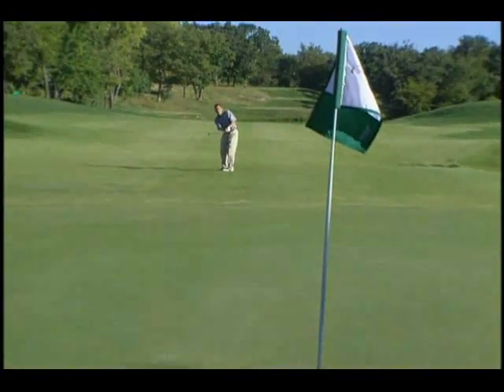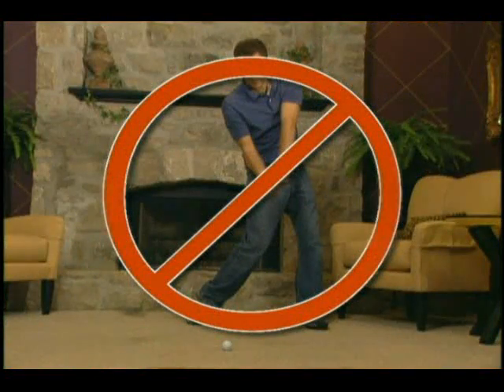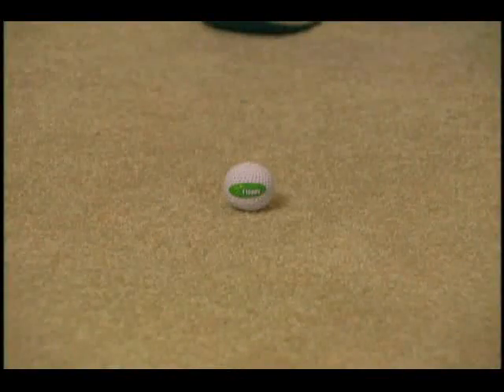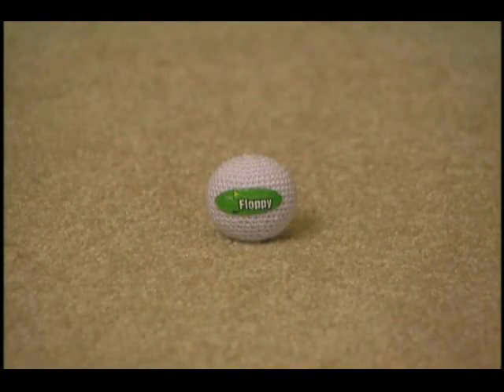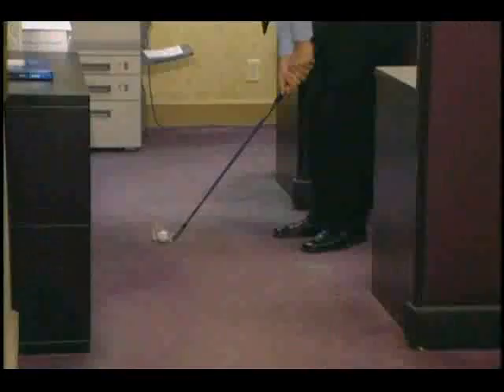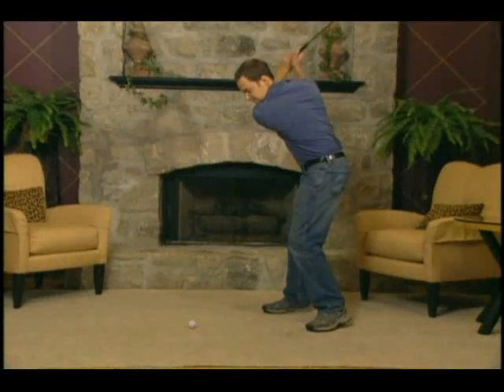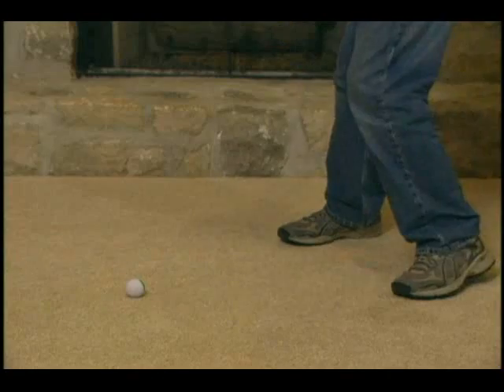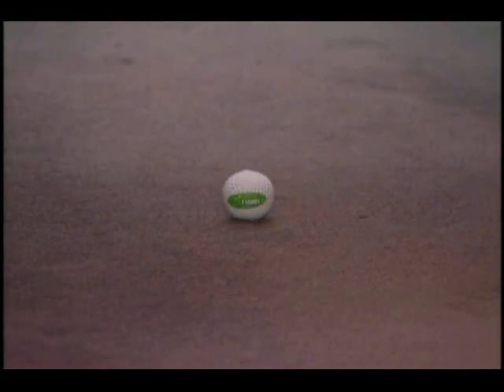The Floppy - The Indoor Golf Ball commercial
The Floppy® - The Indoor Practice Golf Ball

The only way to get better at golf is to practice, practice and practice some more. But getting to the course is not always an option. That's why we invented The Floppy® ball. It has the same feel and feedback of a golf ball but is soft enough to bounce off a window or a wall. Designed specially for practicing the short game, The Floppy® does wonders with wedges. Practicing with The Floppy® just a few shots a day will build your touch and feel and make you a better golfer .